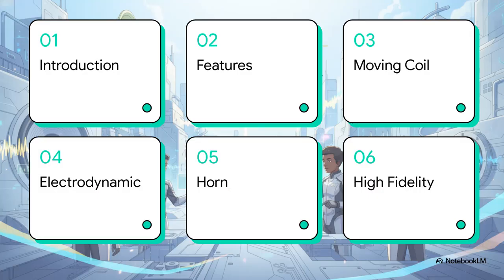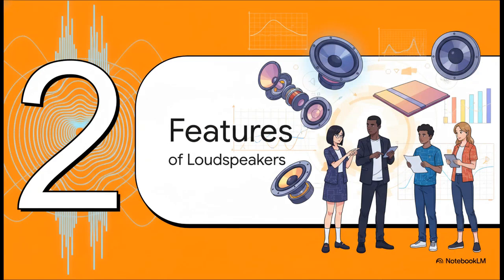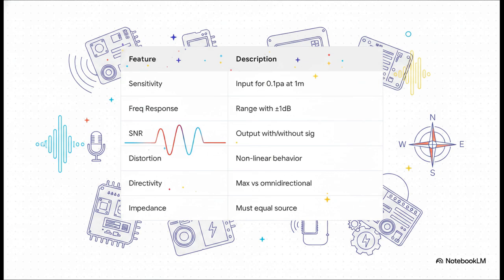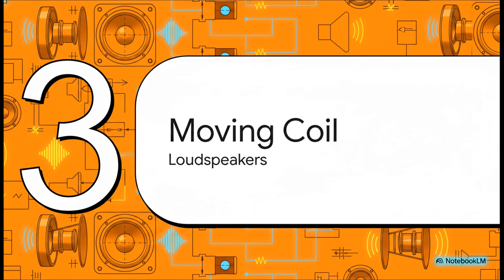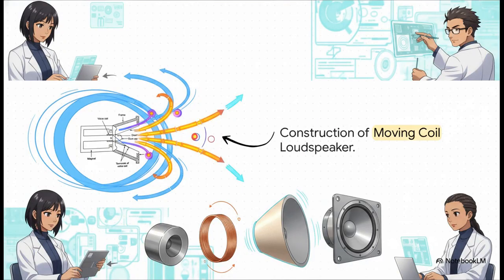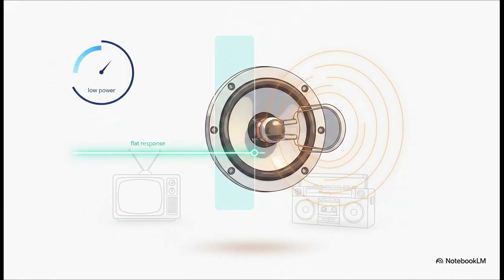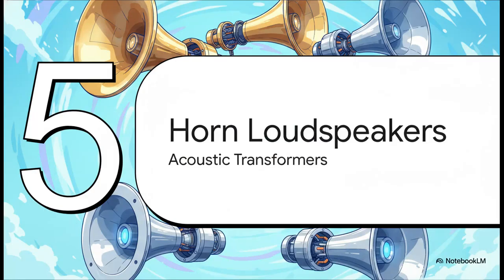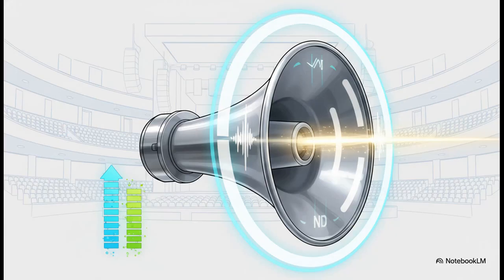BEC654B | Consumer Electronics | Module 1 | Loudspeaker 📢 | Important Question